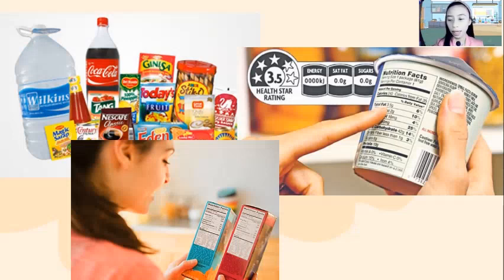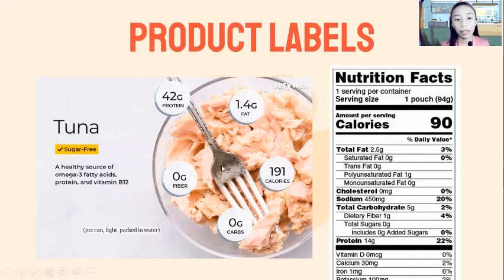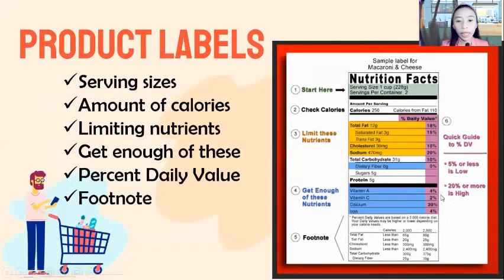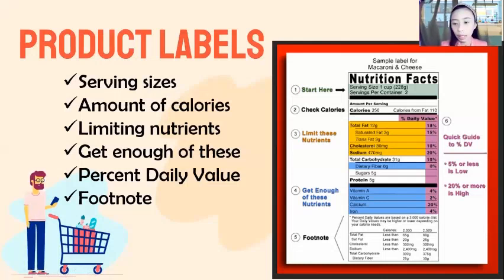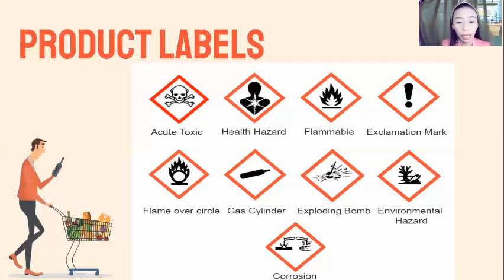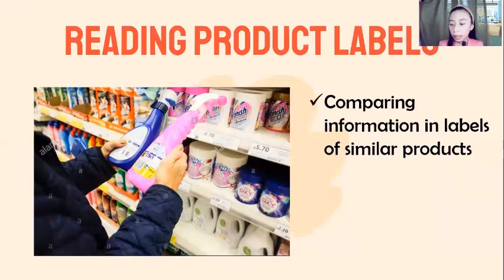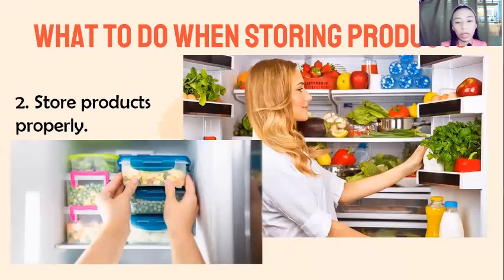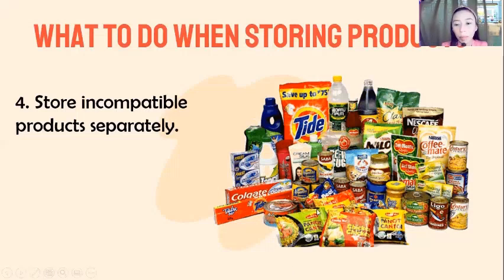Importance of Product Labels